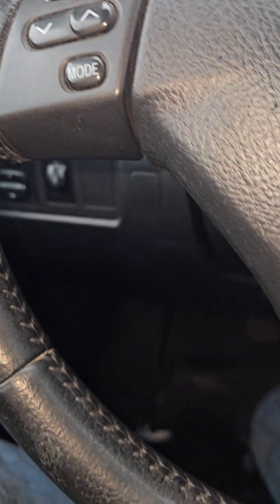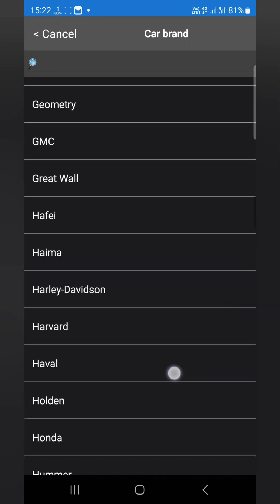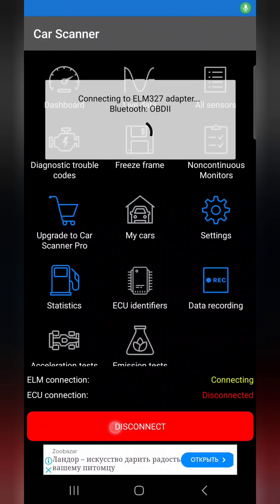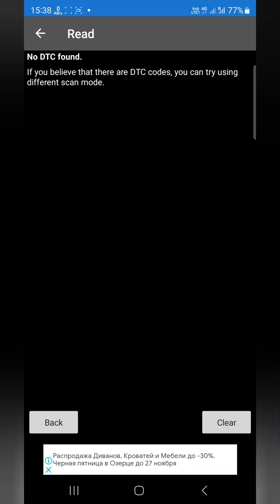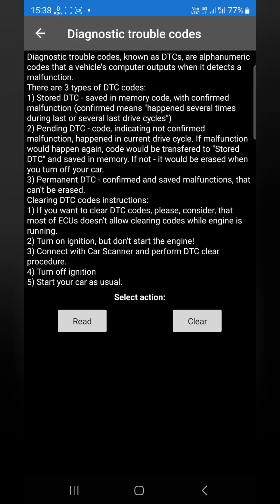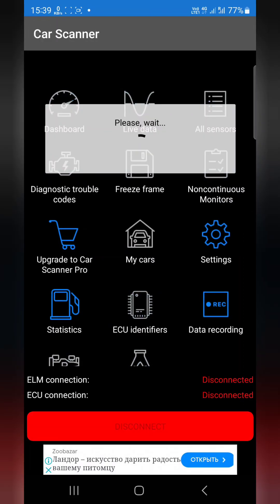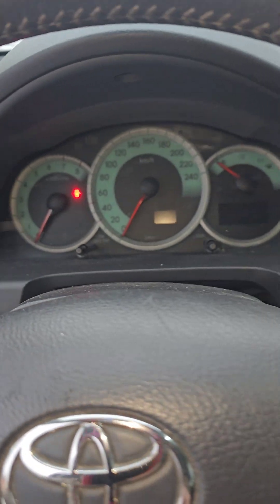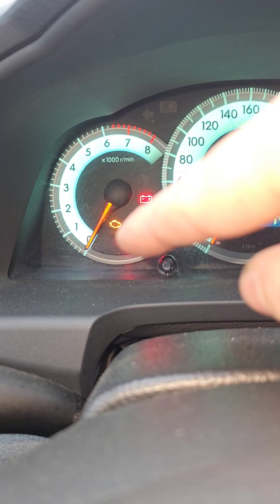P0810 35 Toyota Corolla Verso How to Check and Erase Trouble Codes Without Scanner via Elm327 & Wire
Call me, message me, i can help:
WhatsApp or Viber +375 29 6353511 Yuri
I can help you online.
Toyota Corolla, Auris, Yaris, Verso, Aygo, Peugeot 107, Citroen C1, Suzuki Swift
Refurbished Parts with Warranty 30000km
Clutch Actuators for all models
Full Support

Звоните, пишите, я могу помочь:
 WhatsApp или Viber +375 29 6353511 Юрий
 Я могу помочь вам онлайн.
 Тойота Королла, Аурис, Ярис, Версо, Айго, Пежо 107, Ситроен С1, Сузуки Свифт
 Восстановленные детали с гарантией 30 000 км.
 Актуаторы сцепления для всех моделей, блоки управления и другие запчасти.
 Полная поддержка.

התקשר אליי, שלח לי הודעה, אני יכול לעזור:
 WhatsApp או Viber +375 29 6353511 Yury
 אני יכול לעזור לך באינטרנט.
 טויוטה קורולה, אוריס, יאריס, ורסו, איגו, פיג'ו 107, סיטרואן C1, סוזוקי סוויפט
 חלקים מחודשים עם אחריות 30000 ק"מ
 מפעילי מצמד לכל הדגמים
 תמיכה מלאה

Toyota Auris
Toyota Corolla Verso
Toyota Corolla
Toyota Yaris
Aygo
Peugeot 107
Peugeot 208
Citroen C1
VERSO S
DAIHATSU SHARADE
SUZUKI SWIFT
SUBARU TREZIA

Тойота Аурис
Тойота Королла Версо
Тойота Королла
Тойота Ярис
Айго
Пежо 107
Ситроен С1
ВЕРСО С
ДАЙХАТСУ ШАРАДЭ
СУЗУКИ СВИФТ
СУБАРУ ТРЕЗИЯ

טויוטה אוריס
טויוטה קורולה ורסו
טויוטה קורולה
טויוטה יאריס
איגו
פיג'ו 107
סיטרואן C1
VERSO S
DAIHATSU SHARADE
סוזוקי סוויפט
סובארו טרזיה